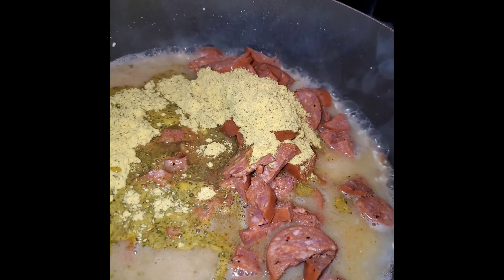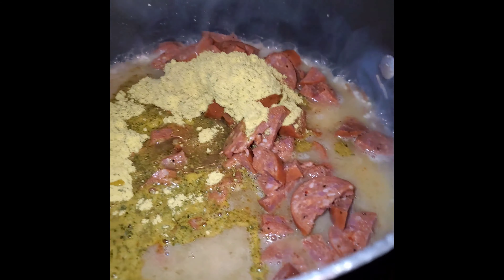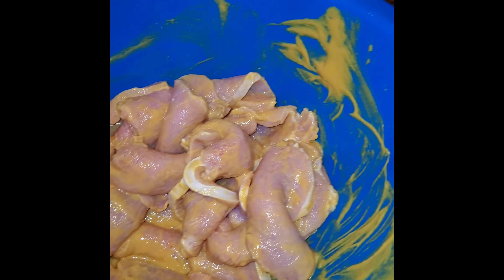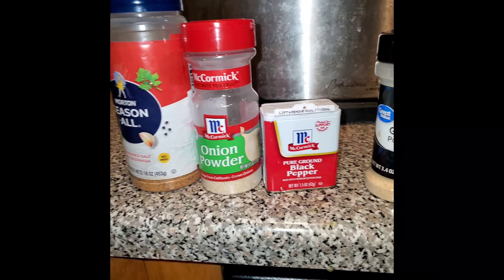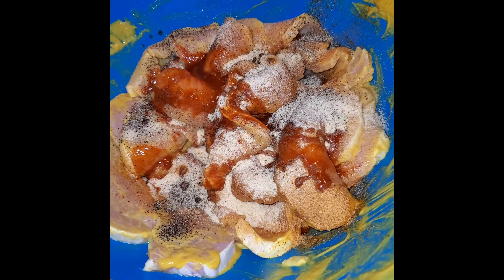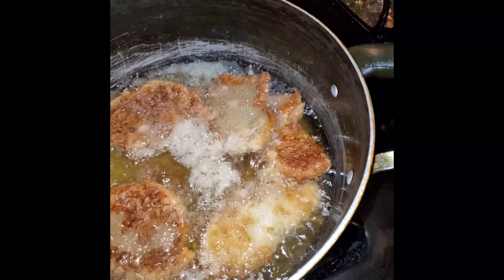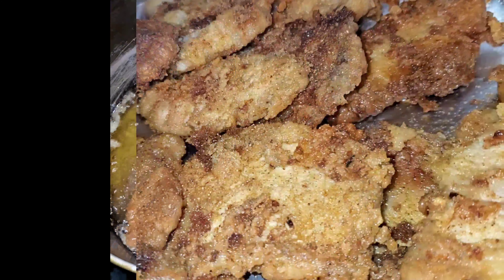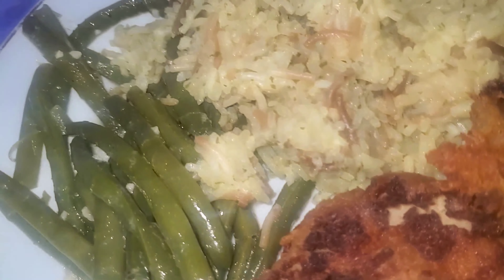Cooking Family Dinner Pork Chops & Rice -A-Roni!